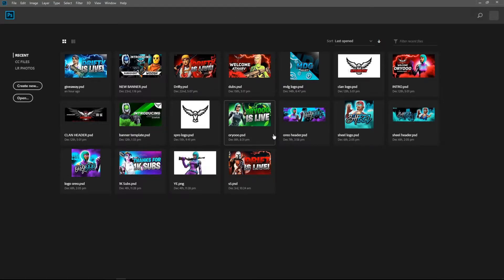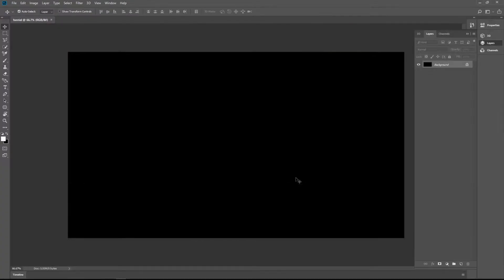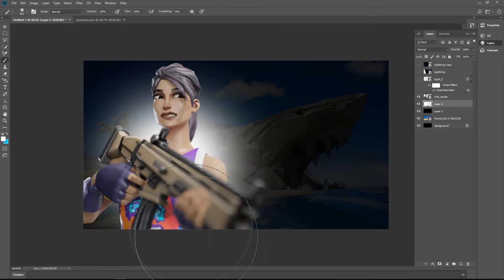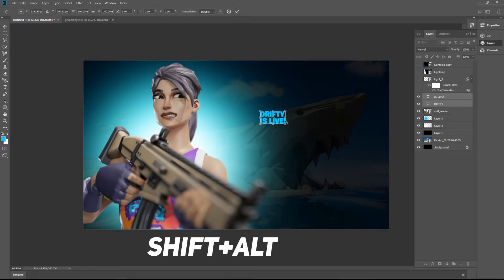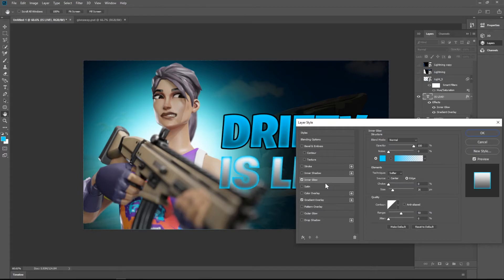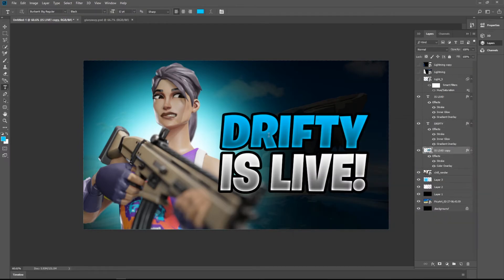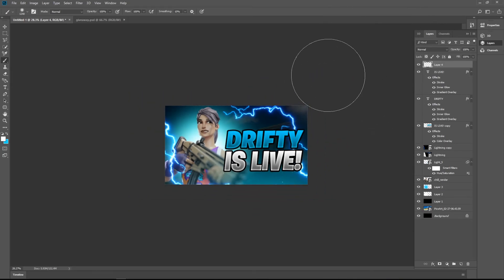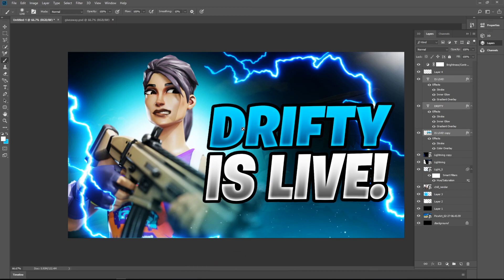Fortnite Thumbnail Tutorial 🔥 | EASY PHOTOSHOP TUTORIAL 🔥 | Hindi/English | DriftKing 🔴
hey guys wassup , hope u guys enjoyed the Video !!

All Images and PNGs Used in the Tutorial :-

Hex Codes:-

(LIGHT TEXT)
White :- # ffffff
Grey :- # 888888

(REDS)
Light Blue :- # 00ccff
Dark Blue :- # 0a6176

⚡What's up⚡

💲Streamer💲
✨Content Creator✨
🔥Editor🔥